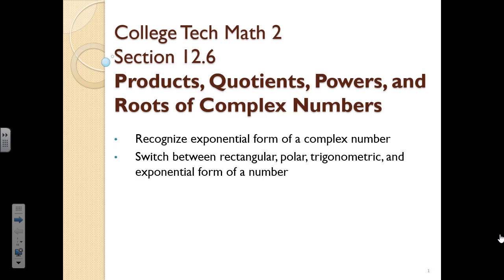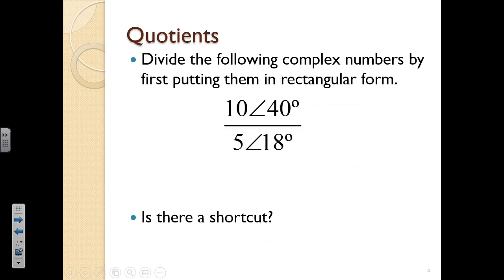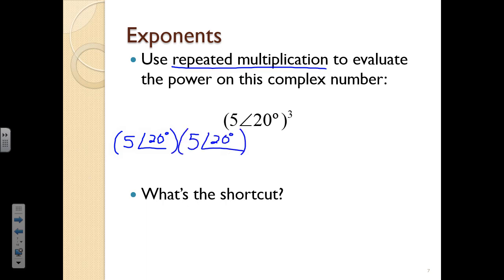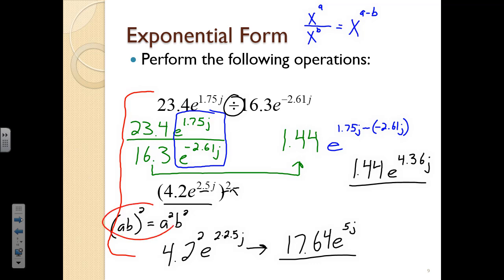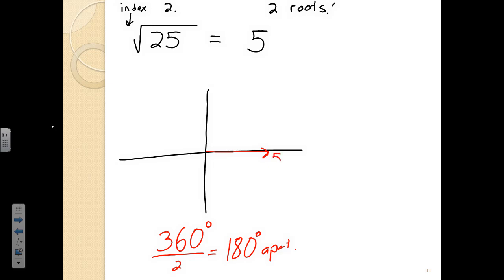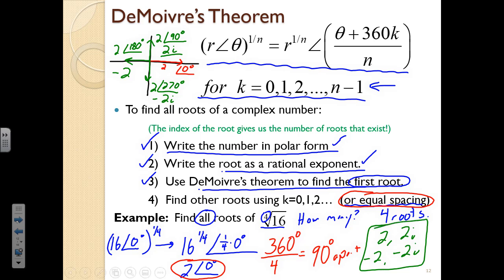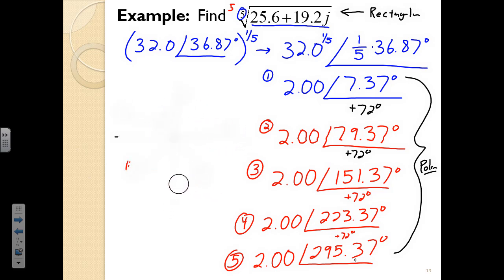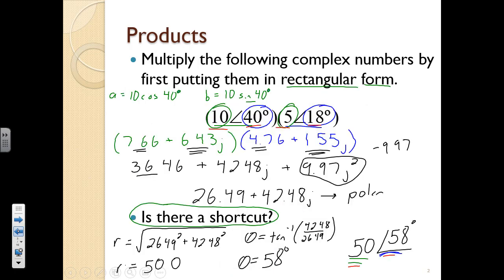College Tech Math 2: Operations with Complex Numbers